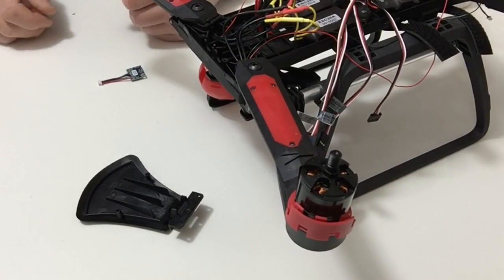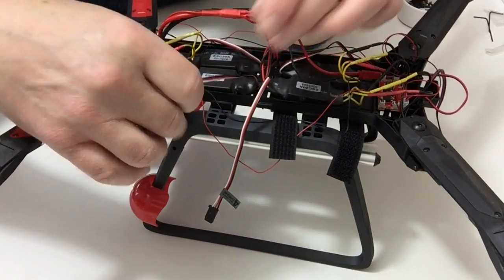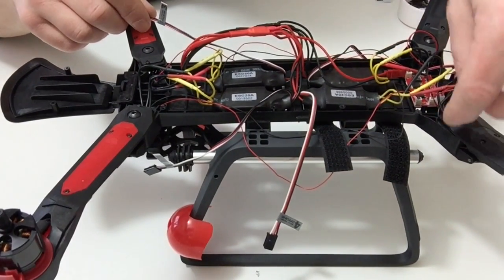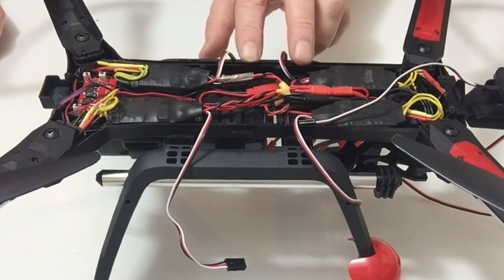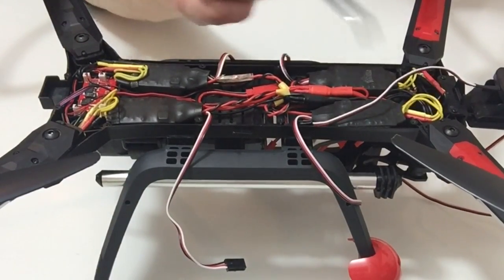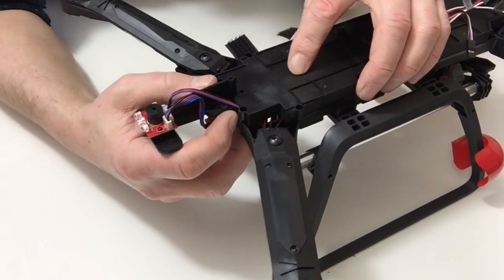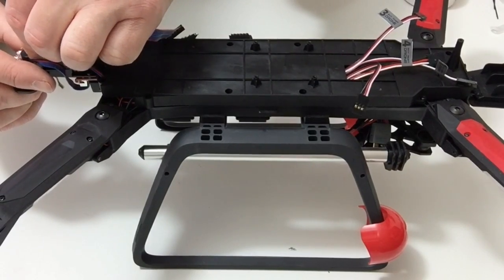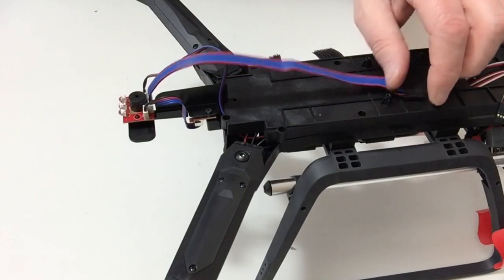Official Sky Rider Drone Build Diary - Pack 11, Stage 50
This video details what's included and the build process for pack 11, stage 50 of your Sky Rider Drone subscription.

If you wish to order this model, brought to you in association with Pininfarina,

Model Content
• 1 Quadcopter
• 4 props with nuts - 2 CW & 2CCW
• 4 prop guards - 2 red & 2 black
• Tools - 3.0 Hex wrench
• 5000mA lipo
• Lipo charger